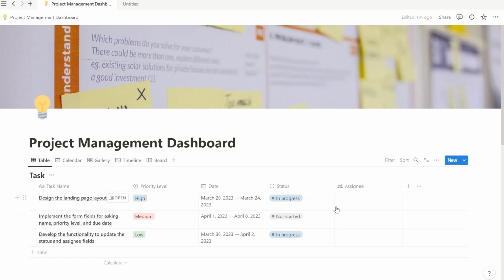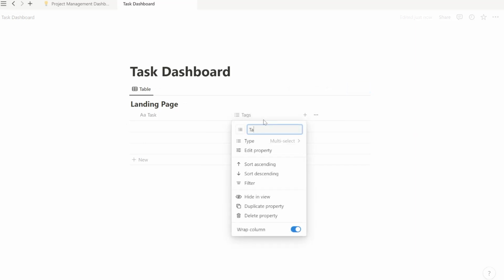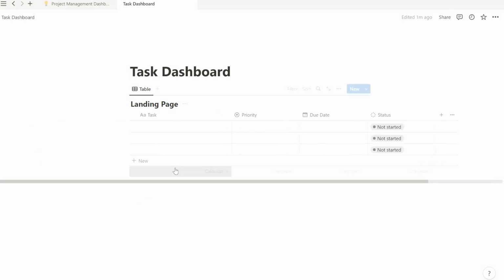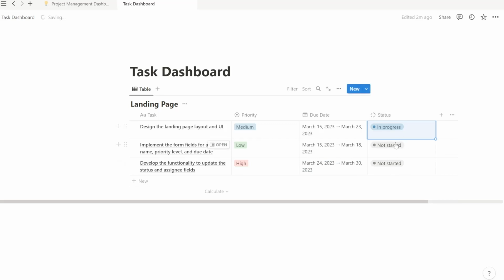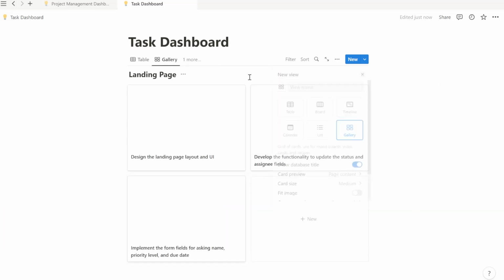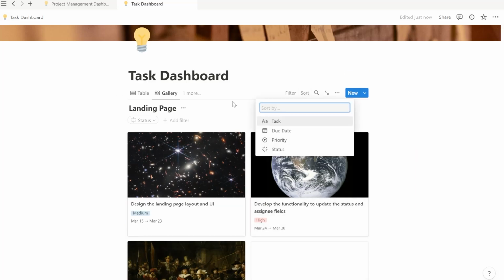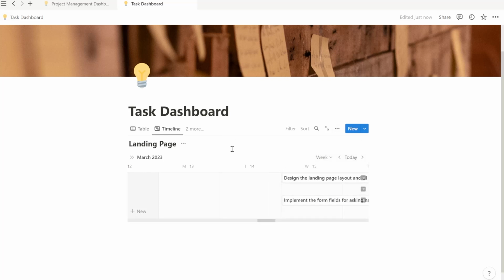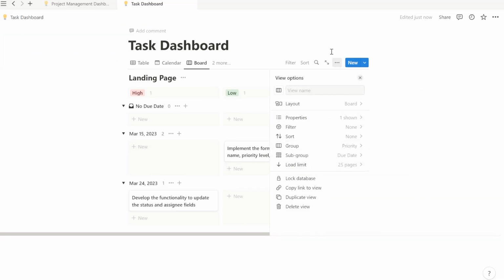Notion project management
Notion is a powerful productivity tool that combines note-taking, project management, and knowledge management into one platform. It's a great solution for individuals or teams who need to stay organized and efficient.

One of the standout features of Notion is its flexible and customizable interface. Users can create pages for different purposes, such as to-do lists, meeting notes, project plans, and more. Each page can be customized with a range of content blocks, including text, images, tables, databases, and even embeds from other tools like Google Drive or Trello.

In this tutorial, I create a small project management dashboard in Notion. We see how to create tables and add different views to it. No matter if you're project is big or small you always have to start somewhere and with this dashboard, you can achieve just that